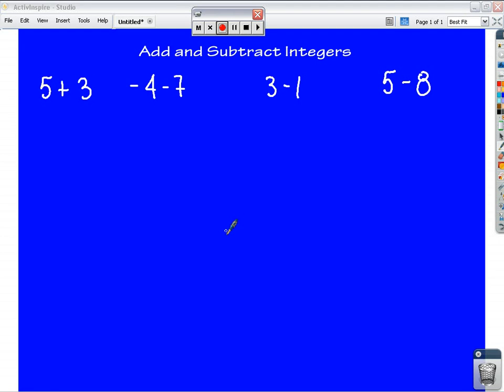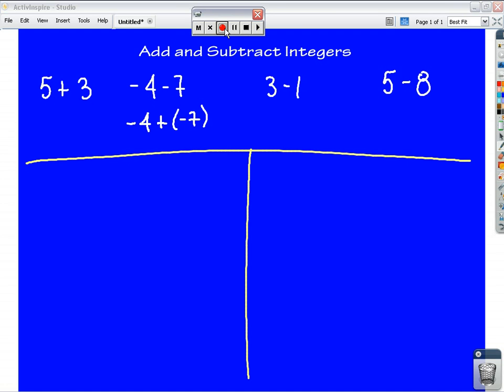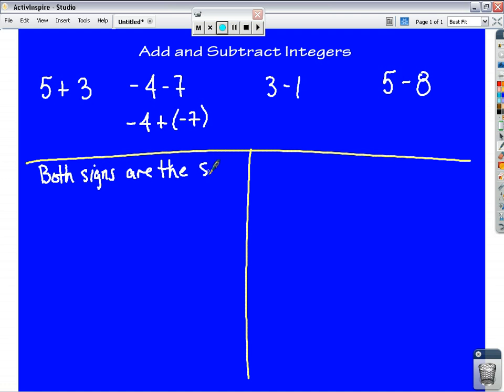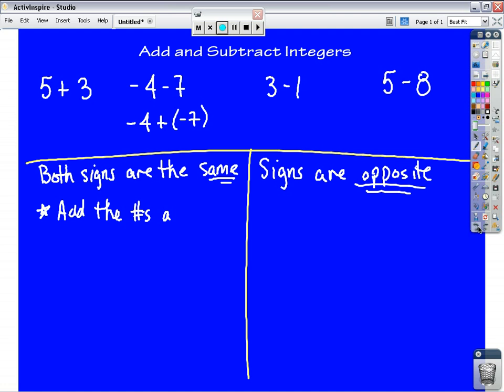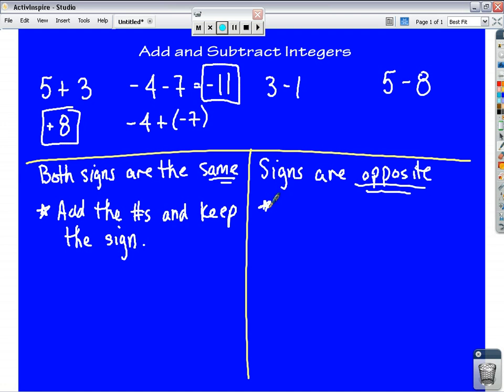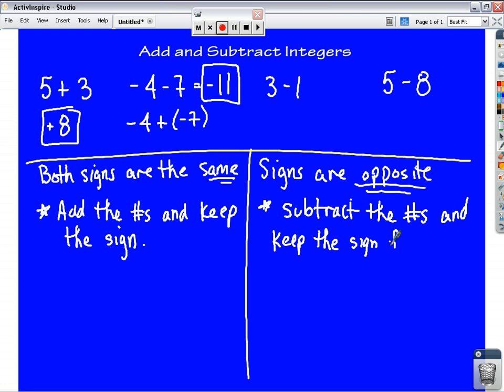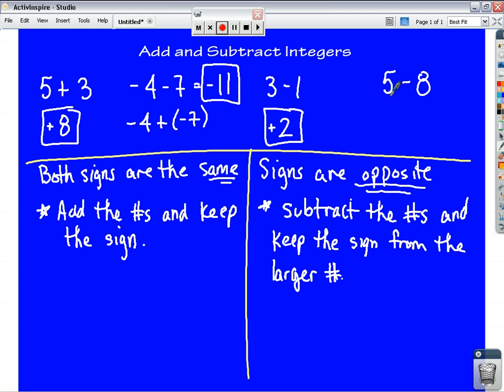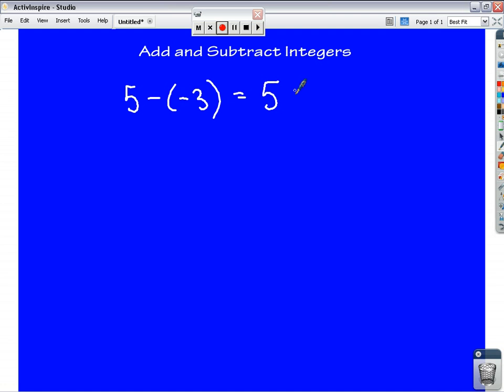Add and Subtract Integers